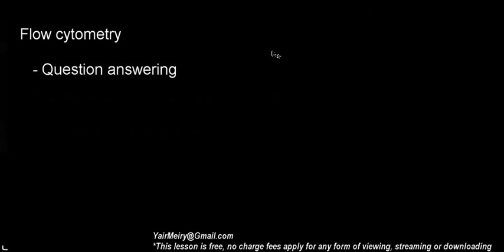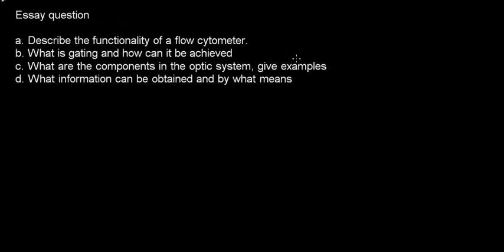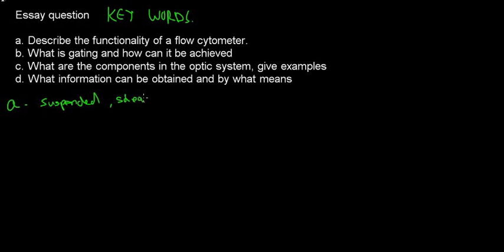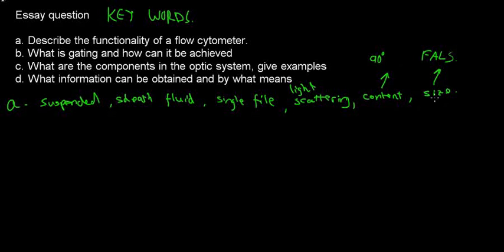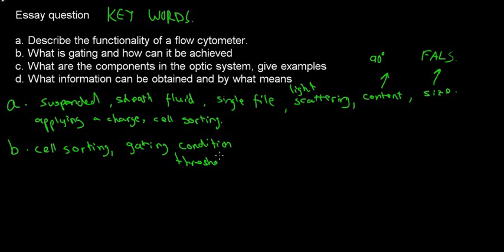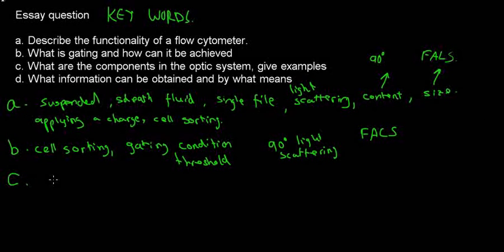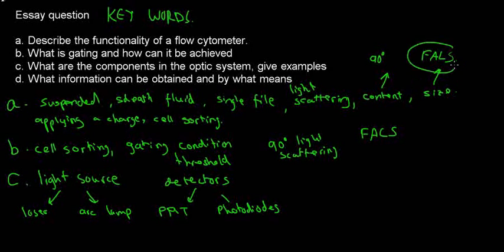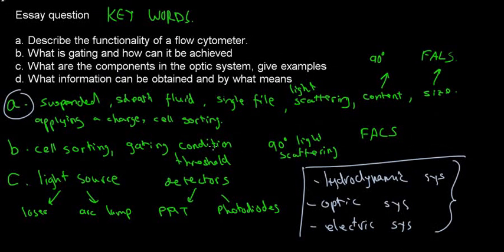lecture 27 (Flow cytometry Q&A)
Question answering on the topic of flow cytometry